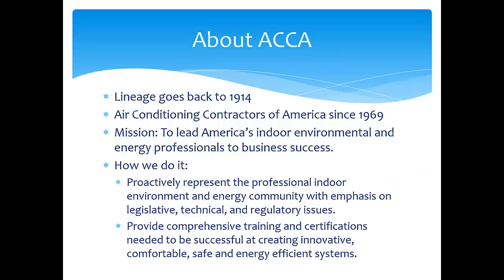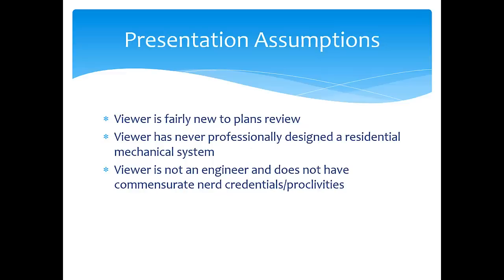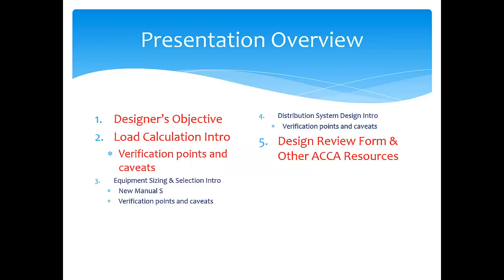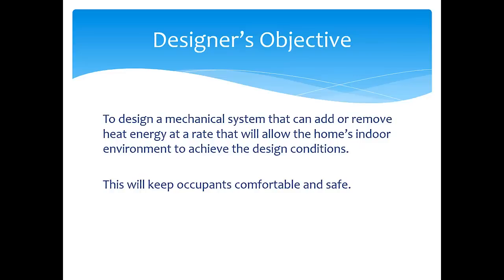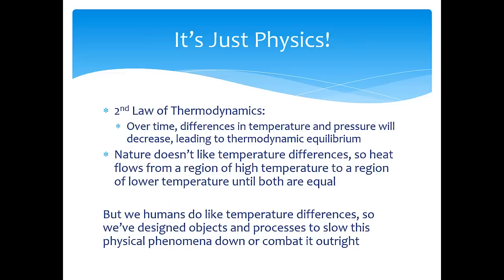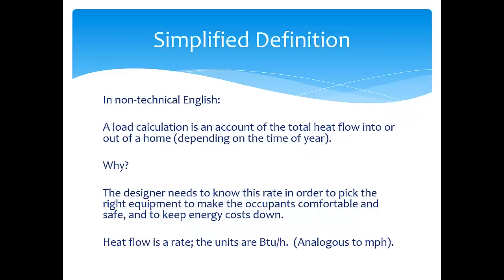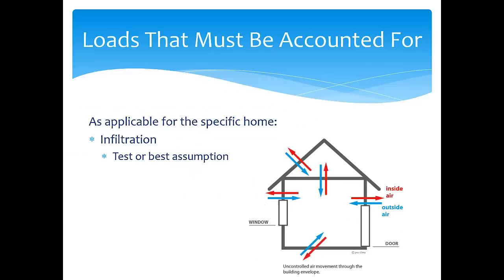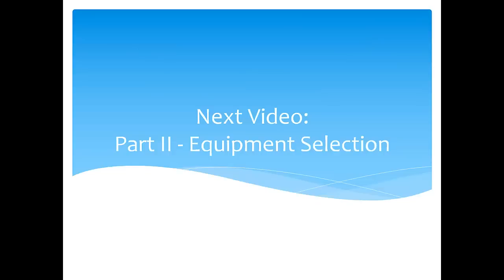"What Code Officials Need To Know About HVAC System Design" Part 1 - Load Calculations